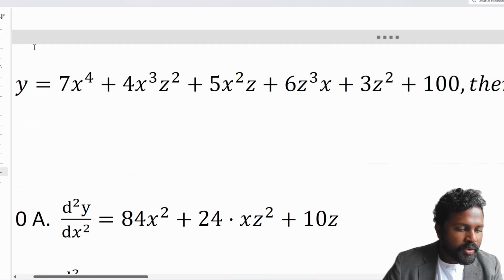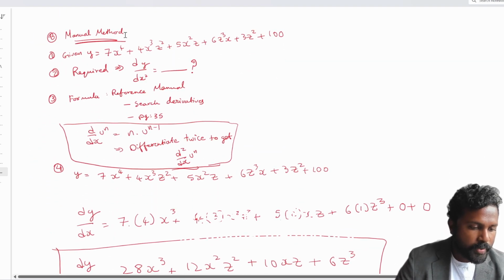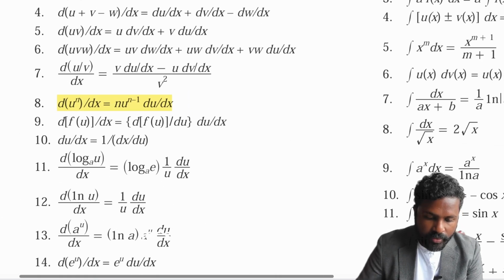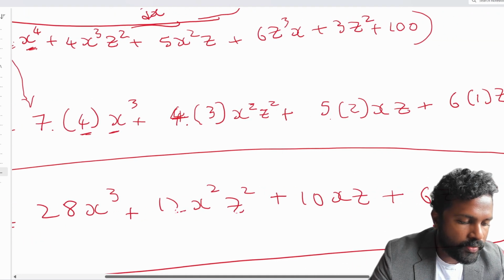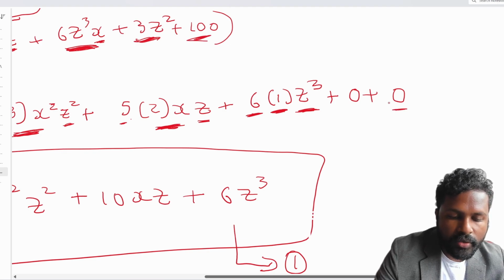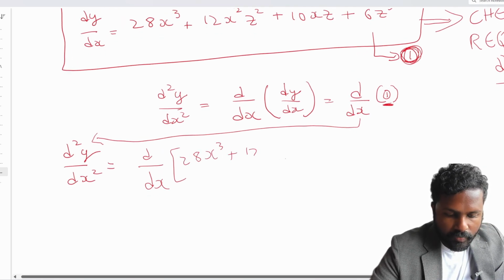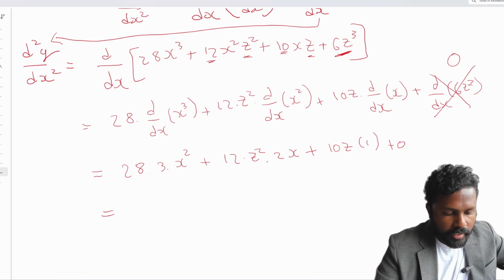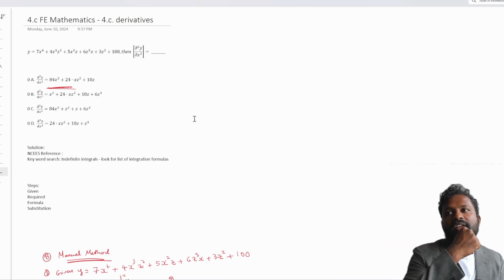Part 4C: FE EXAM REVIEW: Differentials (EASY) FE CIVIL MATHEMATICS Problem Breakdown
REAL 2024 FE CIVIL EXAM QUESTION FROM MATHEMATICS ON DIFFERENTIALS

 FE Mathematics review
Mathematics Part 4: Derivatives Problem 4 a,4 b &4 c  (Easy, Medium & Hard)
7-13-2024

In this video, We calculate the Derivatives of the equation to solve the problem. You can navigate the Derivatives formulas using the FE digital reference manual - just use key work Derivatives to go right through the page you are looking for or use the bookmarks, then go Mathematics section and search for KEYWORD "Derivatives"
I suggest using Manual method because sometimes the calculator might not work. In the end use the Calculator to solve the equation with limits to get the answer! AS EASY AS ABC.

I am posting links for the reference manual and my favorite calculator TI 36x Pro down below.

FE Civil Practice Exam NCEES:

FE Civil Practice (Latest edition):

FE Civil Practice Problems (Oldest edition):

TI-36X Pro:

TI 84 Plus Graphing Calculator: